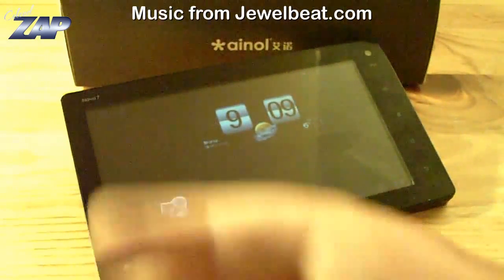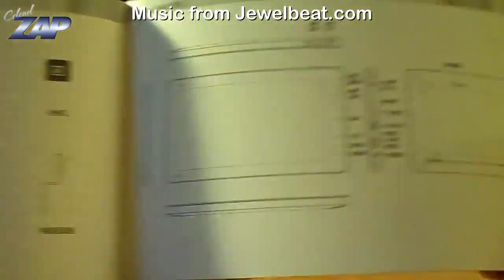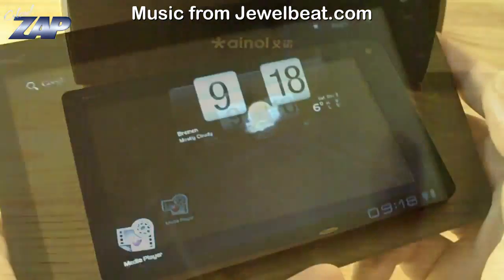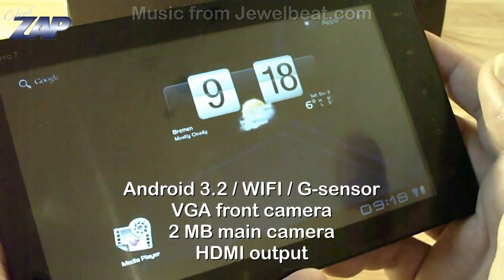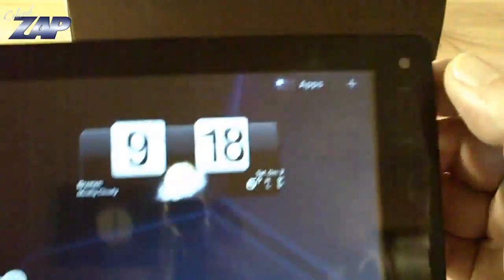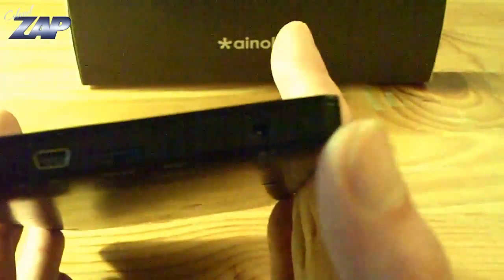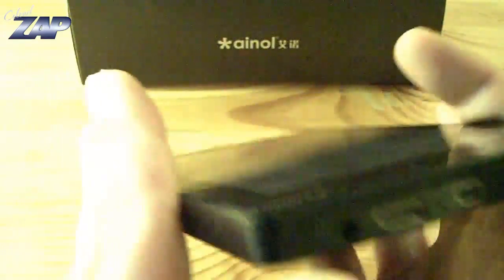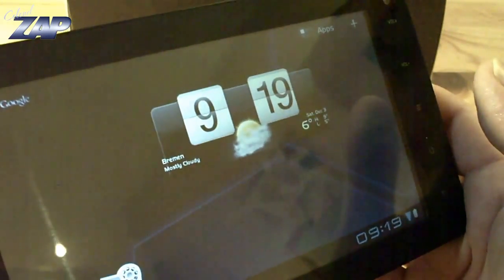Ainol Novo7 Basic Honeycomb Android 3.2 tablet - merimobiles.com - Xburst JZ4770 ColonelZap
The BEST forum when it comes to all sorts of Chinese and Non-Chinese phones.